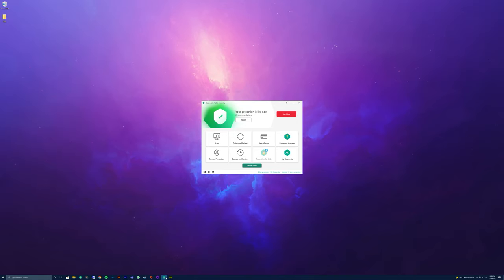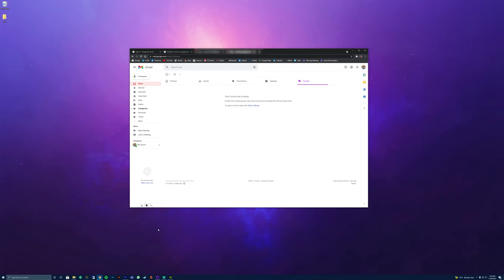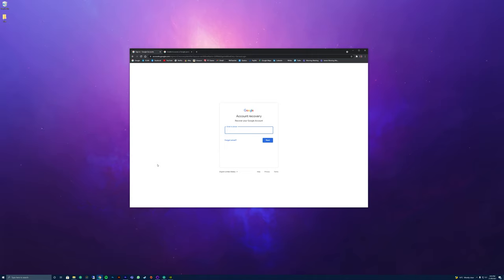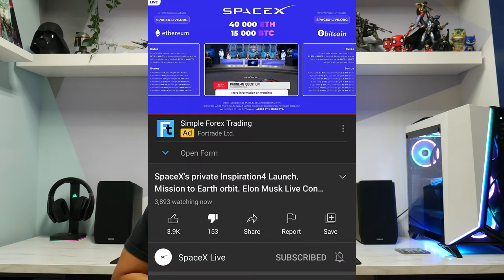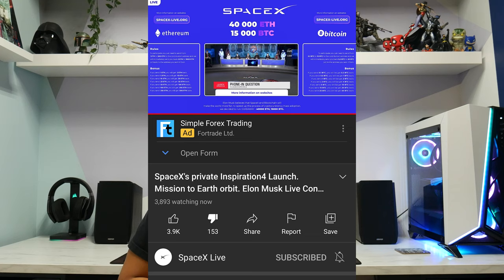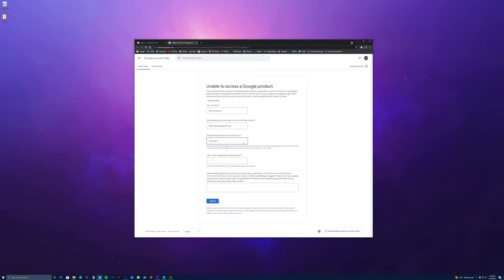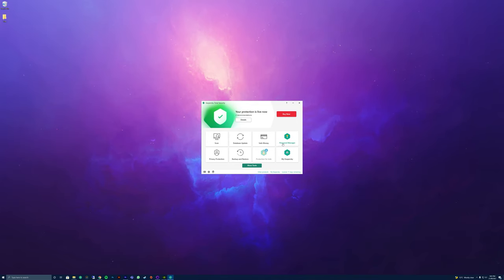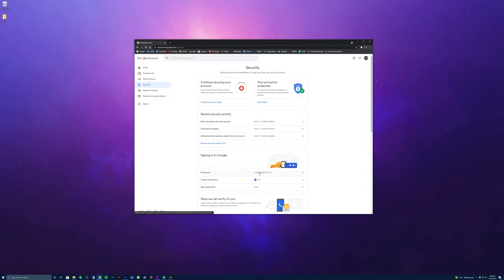MY CHANNEL WAS HACKED! How to recover a hijacked YouTube account!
So my YouTube channel was hacked and hijacked by some crypto scammers. If this has happened to you, I hope this video will help you recover your YouTube account.